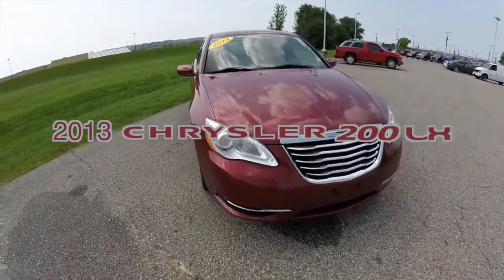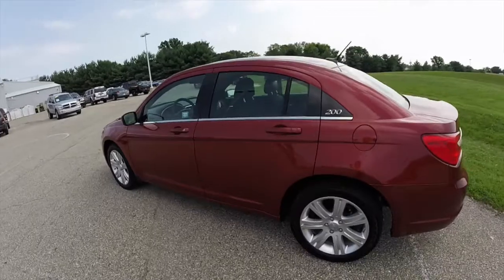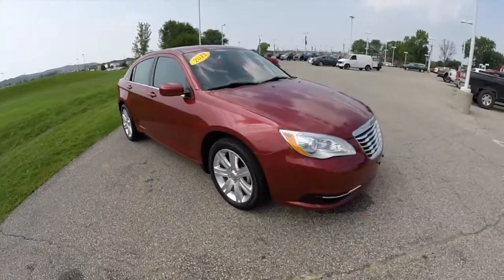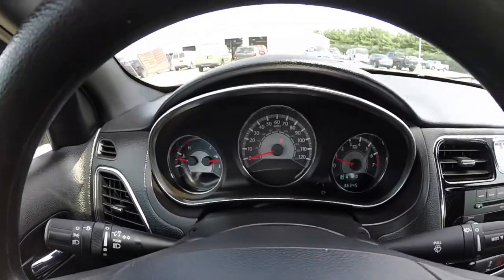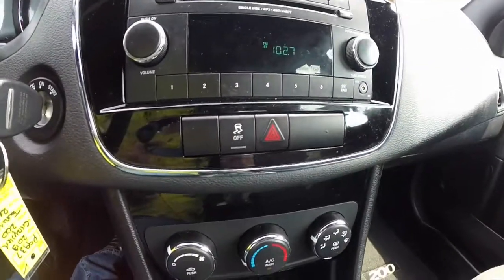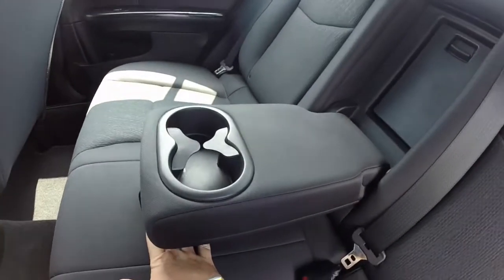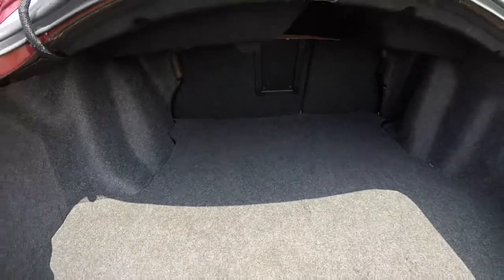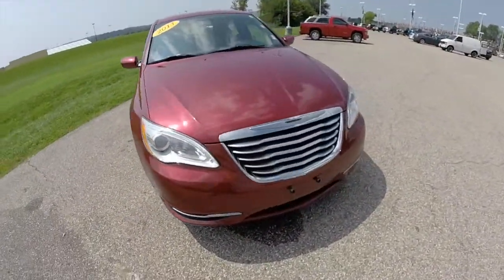2013 Chrysler 200 LX Red | Great Gas Mileage | Indianapolis, IN | P9937